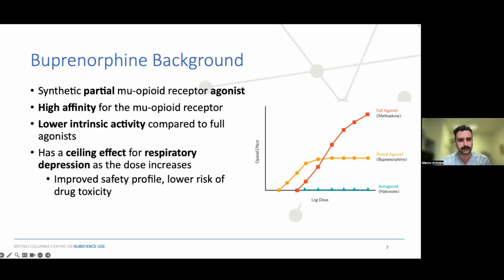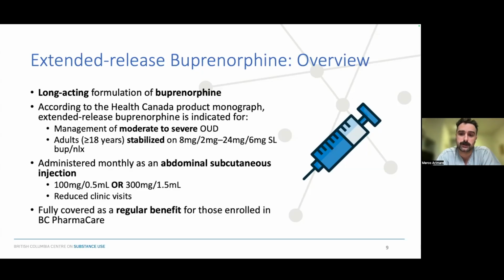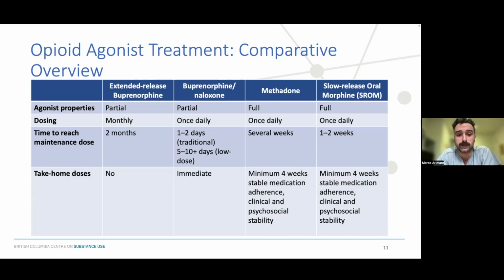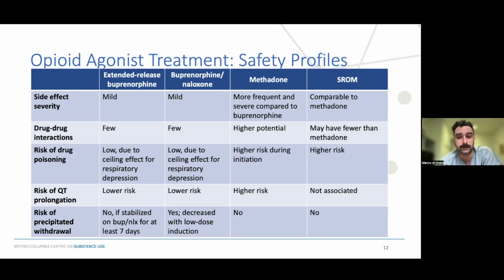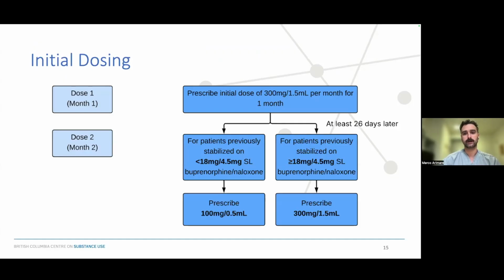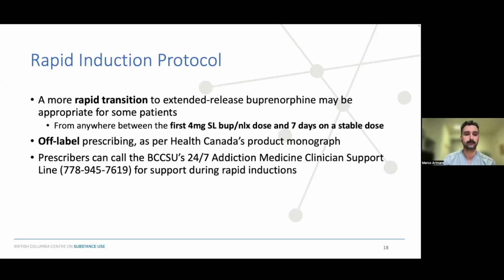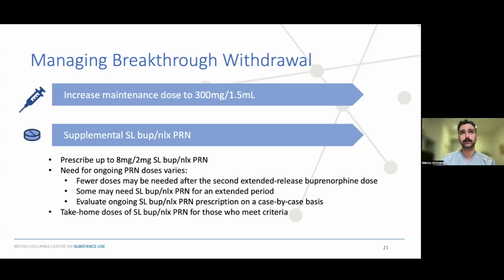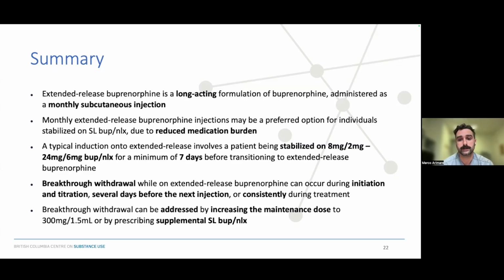Extended-release Buprenorphine Injection for Opioid Use Disorder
BC ECHO on Substance Use
Topic: Extended-release Buprenorphine Injection for Opioid Use Disorder
Presented: Thursday September 25, 2025
Presenter: Dr. Marco Arimare, MD, FRCPC, DRCPCS

We’d love your feedback on using the ECHO recordings. Once you’ve finished watching, please take our short (5-minute) evaluation